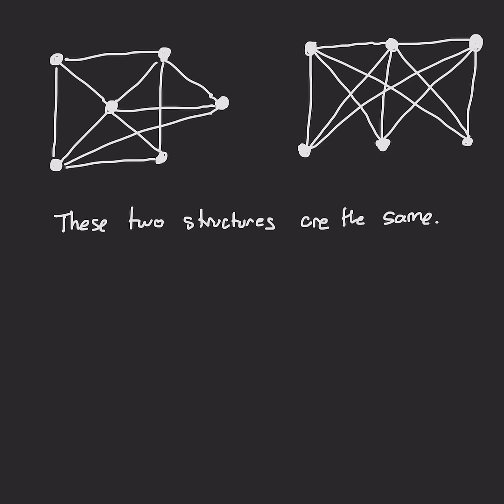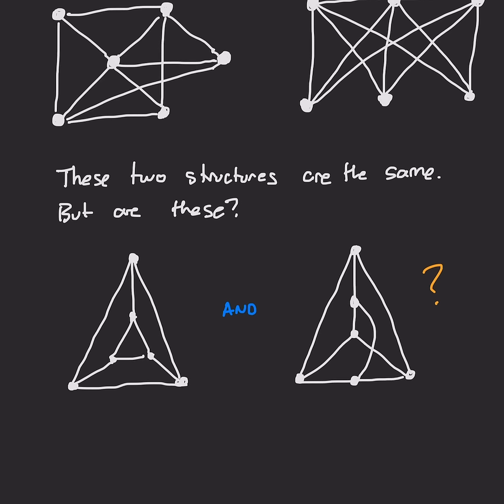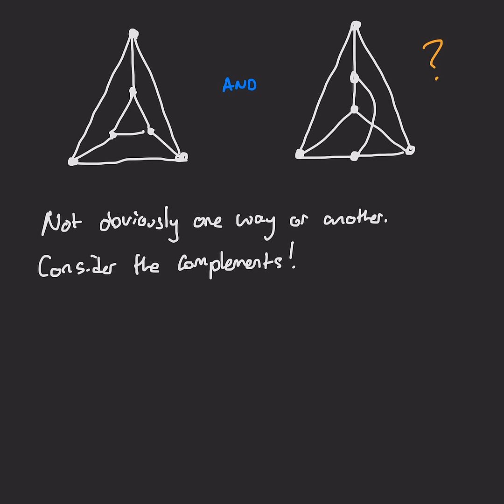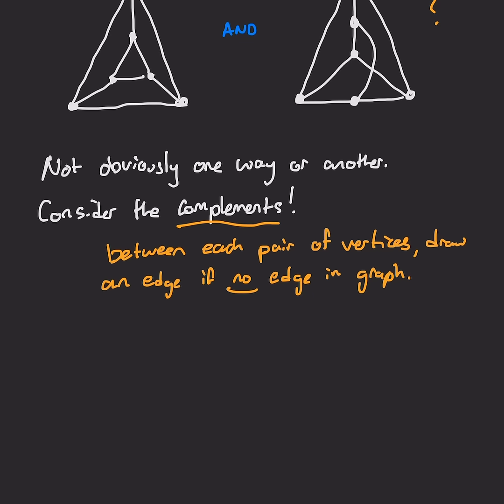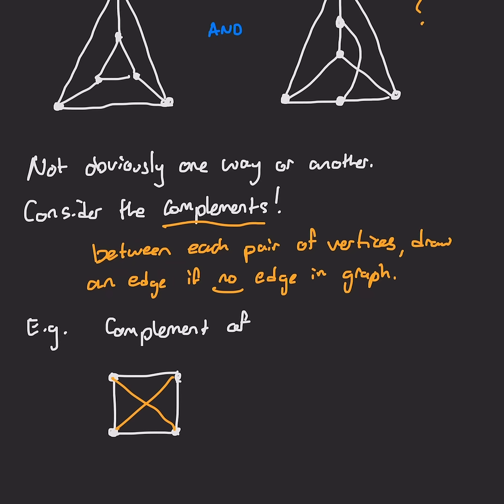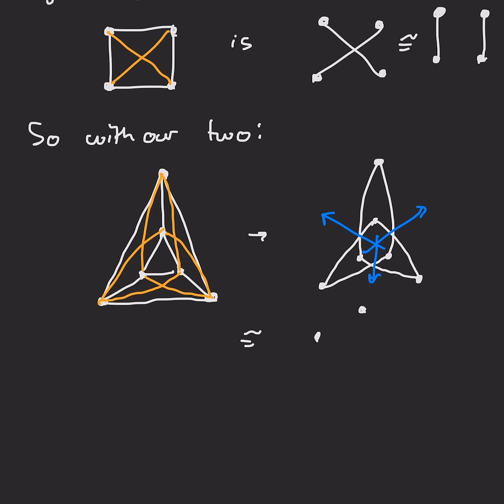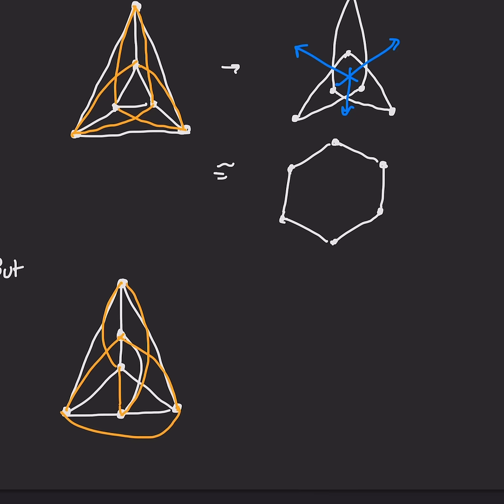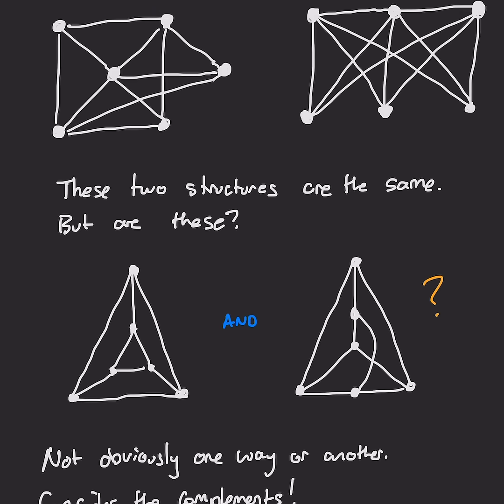Using complements to tell graphs apart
Telling graphs apart can be tough! But here is a nice trick that is sometimes useful.

If you want to learn more about graph theory, check out my longer form introduction